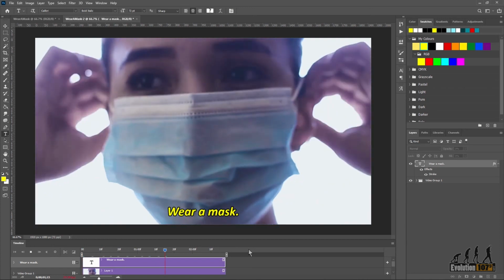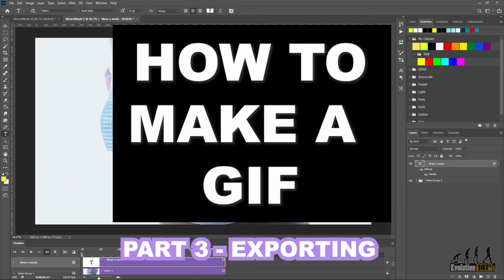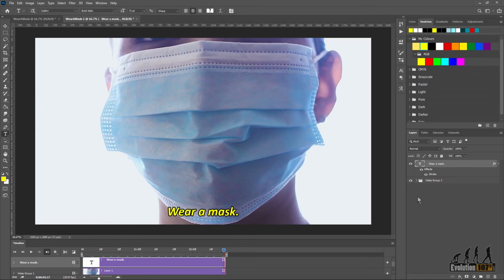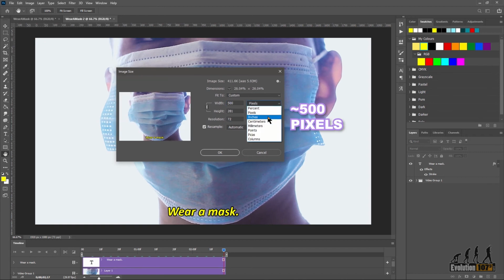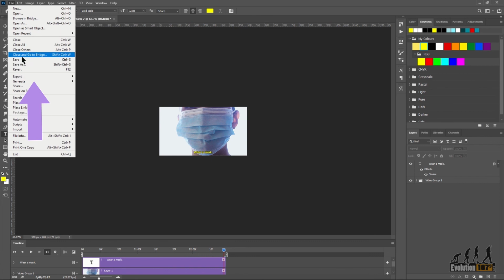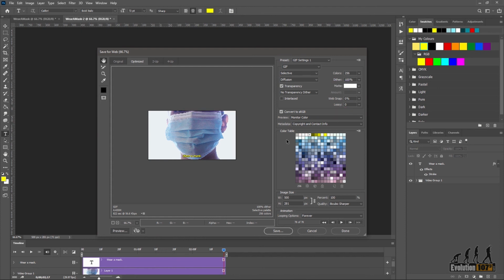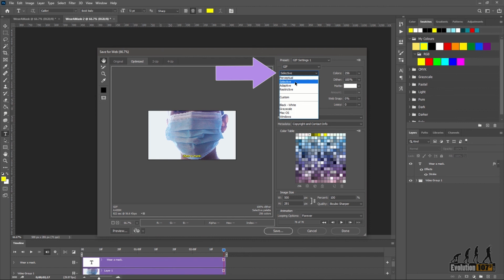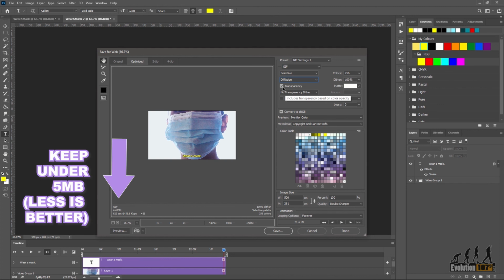How To Make A Gif (Part 3) - Exporting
Be sure to check out some of the other amazing content we have on our other social media!